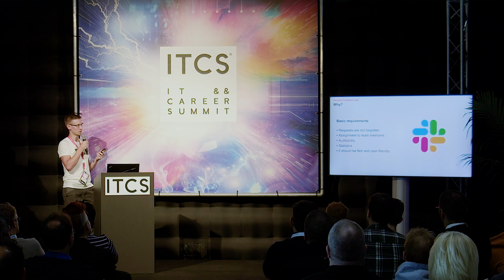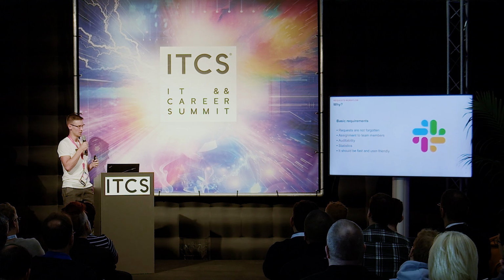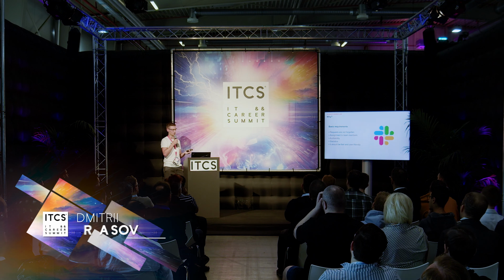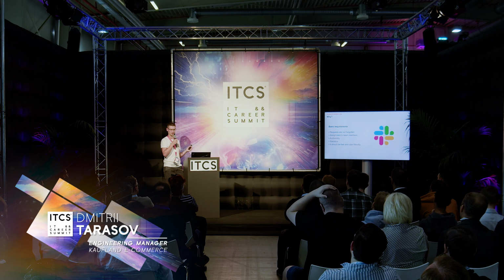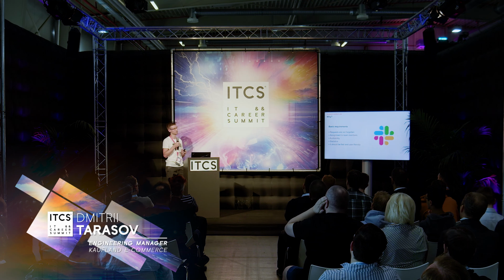How we use SlackOps for automation I Dmitrii Tarasov I Tech Talk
Du möchtest diese Vorträge am liebsten live erleben? Dann komm GRATIS zum ITCS, bald auch in deiner Nähe

Speaker: Dmitrii Tarasov

Unternehmen: Kaufland e-commerce
Stattgefunden auf dem ITCS Köln 2024

We care about the developer experience of our colleagues. One of the frequent needs of a software engineer is requesting access to different systems, software licenses, new cloud resources, or just asking for troubleshooting help. Should we rely on a boring and bureaucratic ticketing system for this? Can we make developers happier and more productive by fulfilling their needs faster or even automatically? Which tools can help us achieve this?